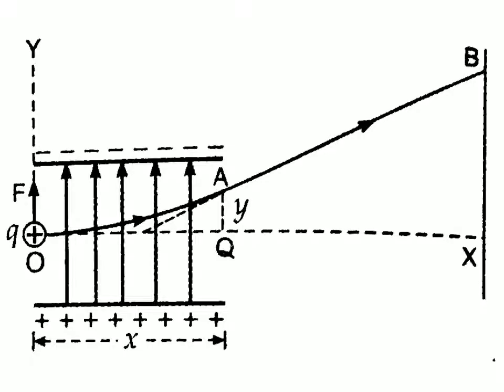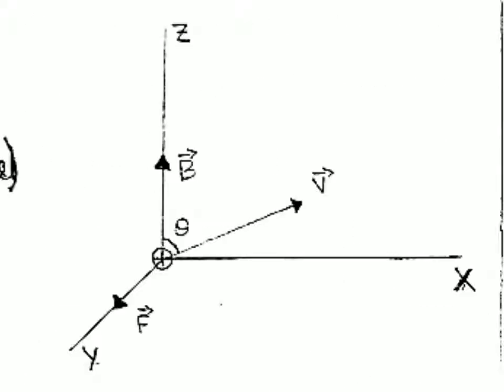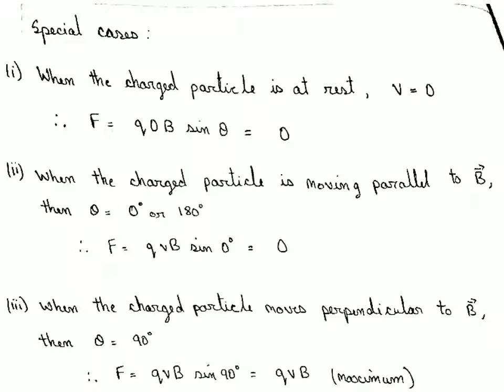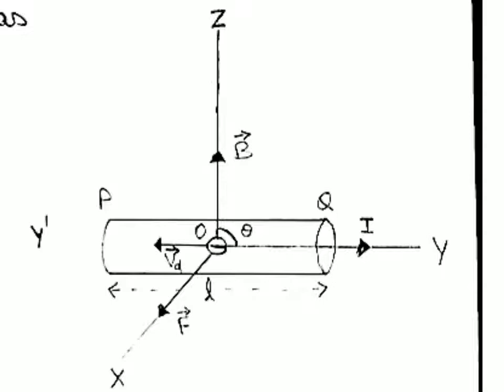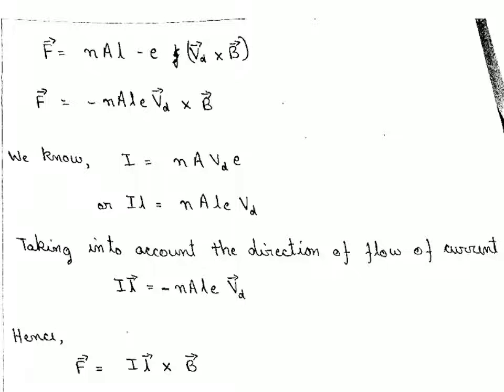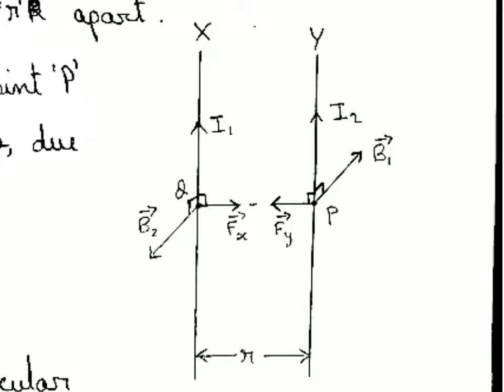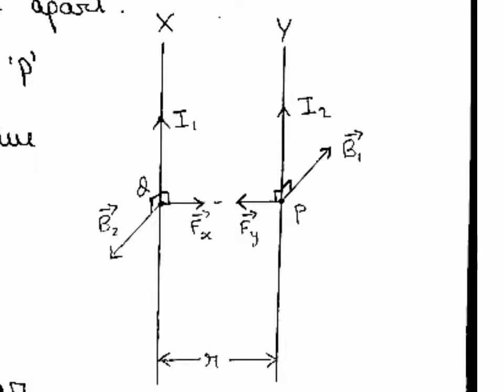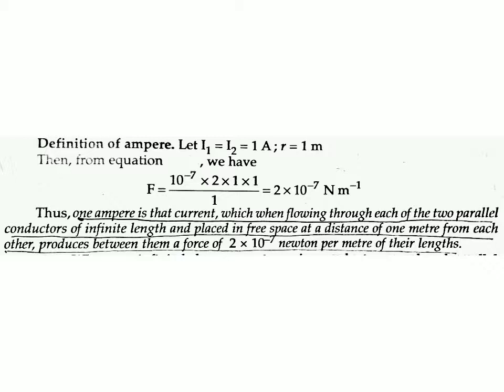Class 12 Physics Notes and explanation Chapter 4 Force on a charge in a Magnetic field